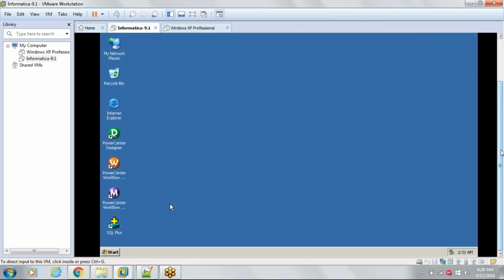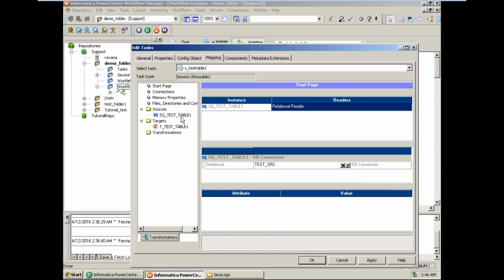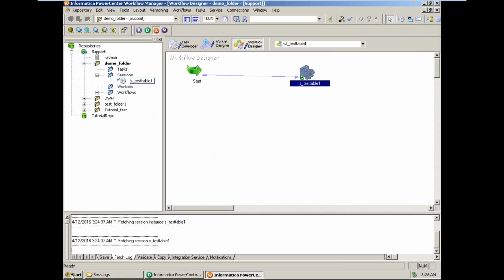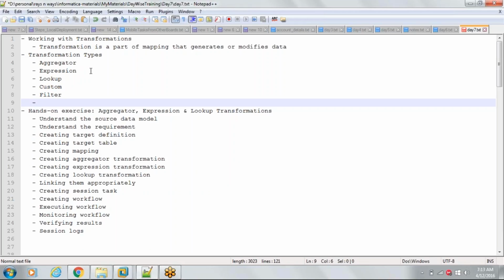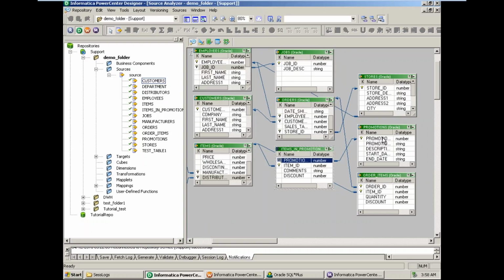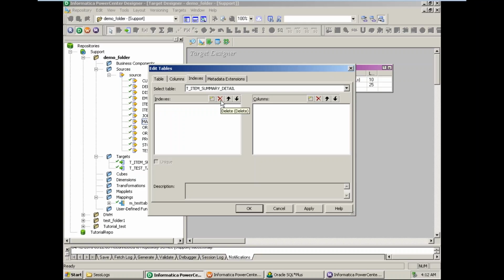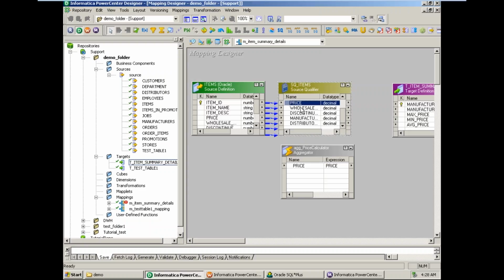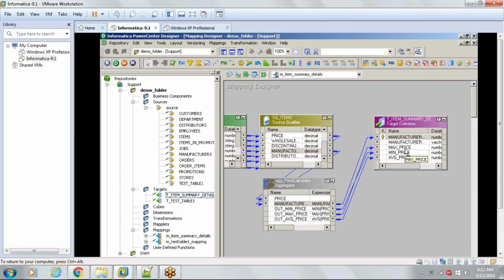Informatica Aggregator Transformation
This video is having the explanation for informatica transformations and details about aggregator transformation of informatica powercenter tool.